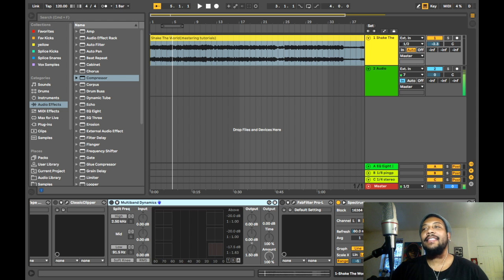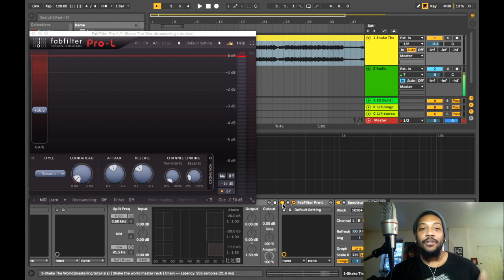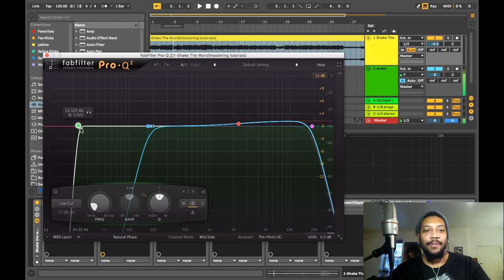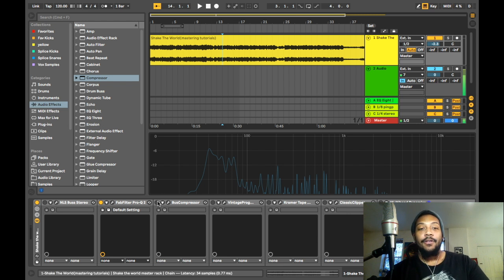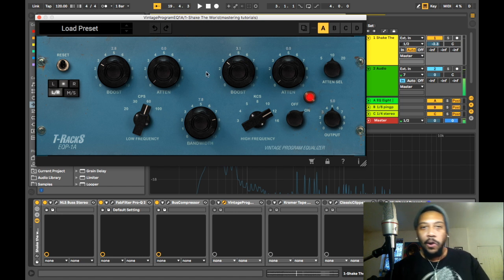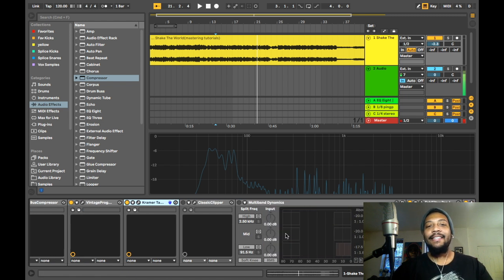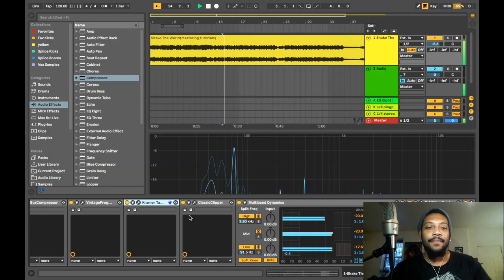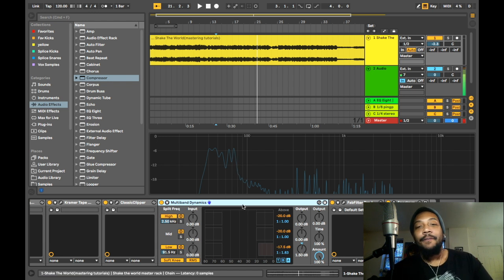How To Master EDM Properly